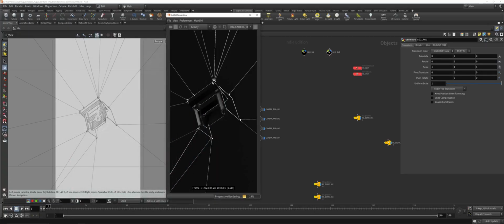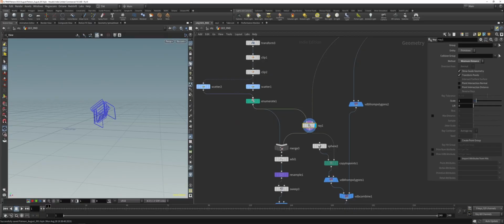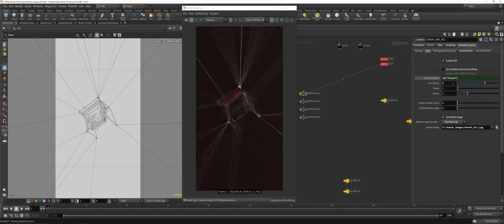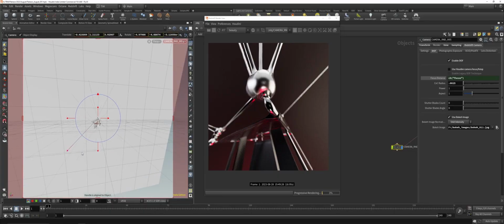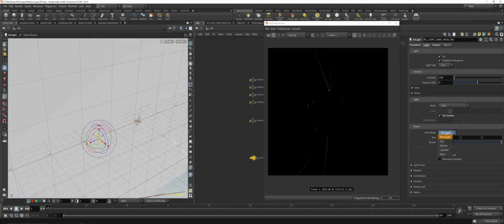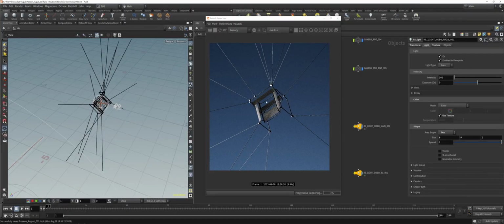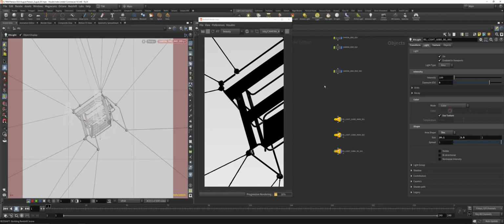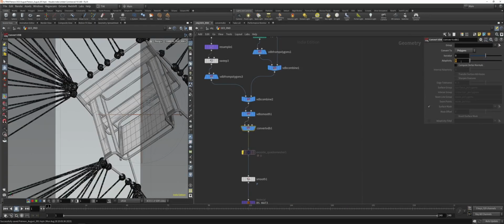TIMJ - 2 August Look Dev Patreon 2023